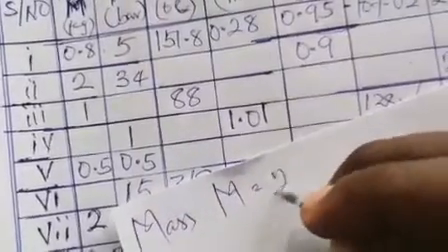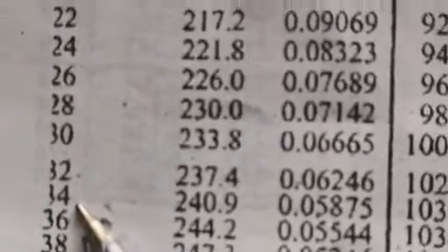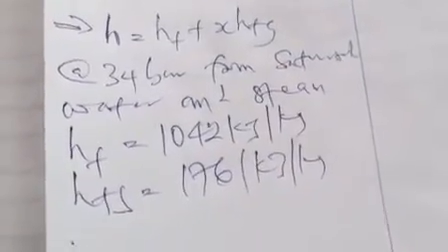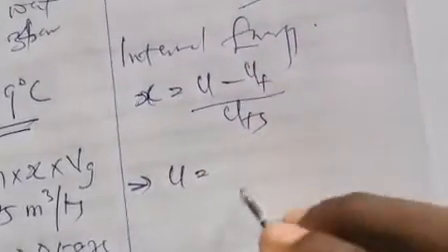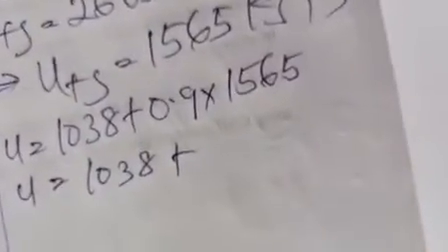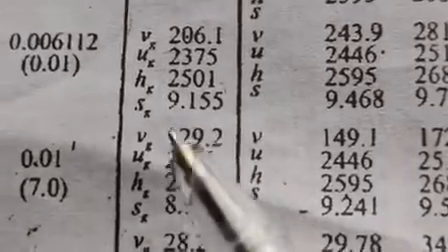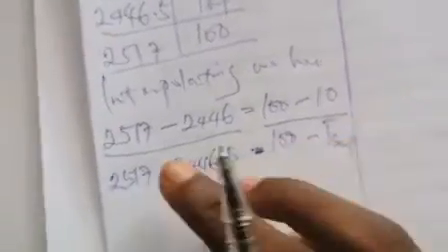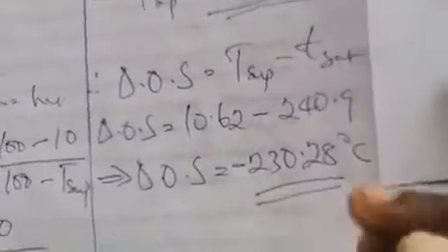Steam Tables,Enthalpy, Internal Energy, Degree of Superheat ,Dryness Fraction PtB ||Thermodynamics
This video explains how to calculate internal energy, enthalpy, dryness fraction, degree of superheat etc, using the steam table